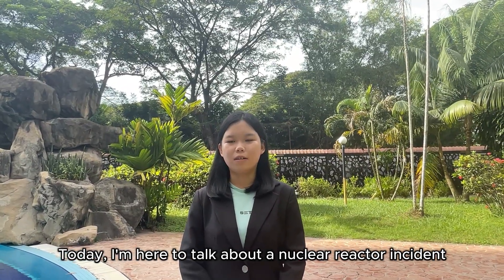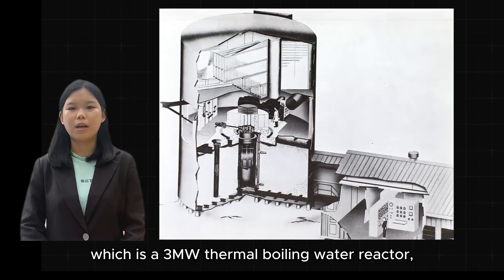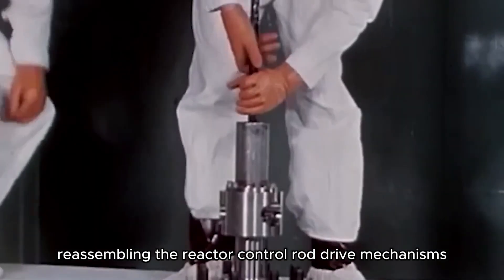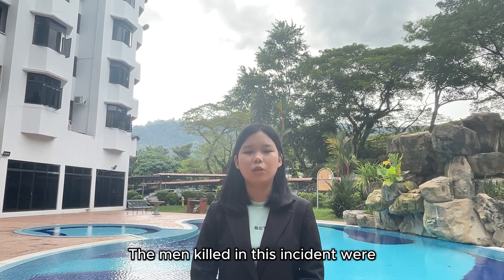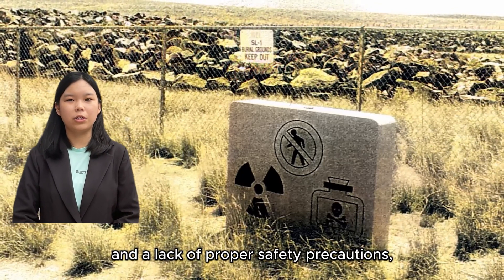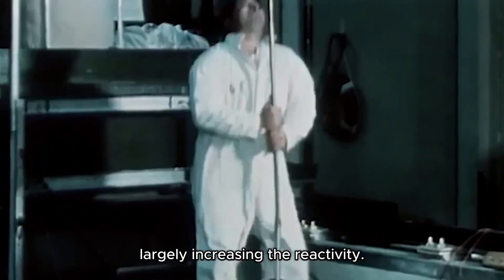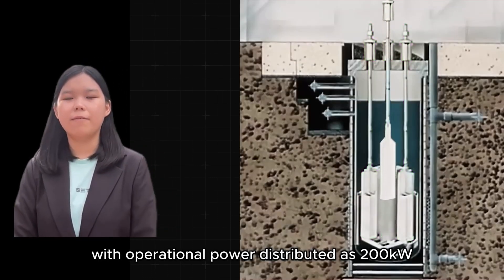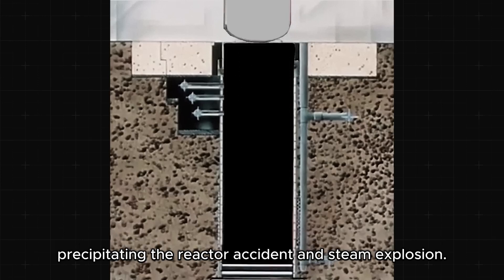21) G20 - SL-1 NUCLEAR MELTDOWN, USA (1961)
ZMT 431/4 Radiation Biophysics (Semester 1, 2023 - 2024)
Presented by: GROUP 21
Members:
1) KELLY CHONG HO YEE (157371)
Together we share the knowledges